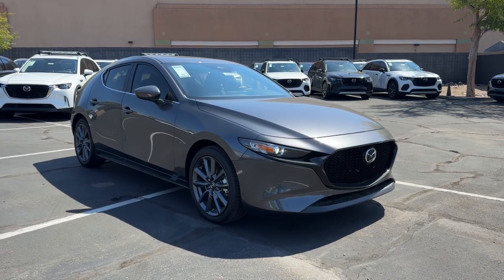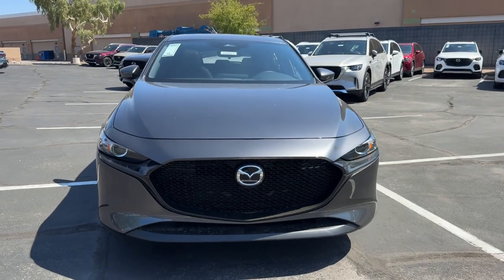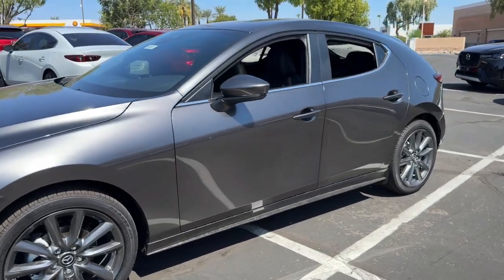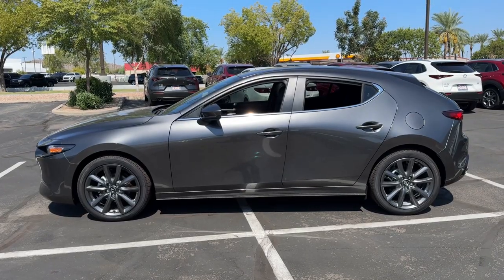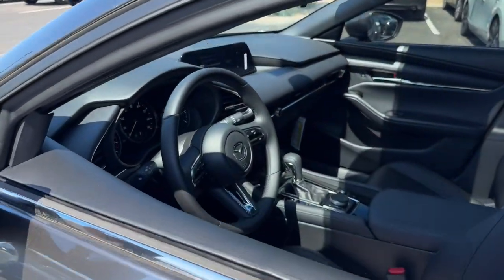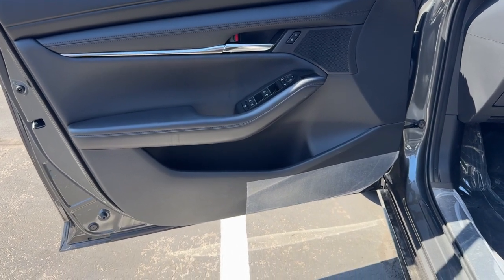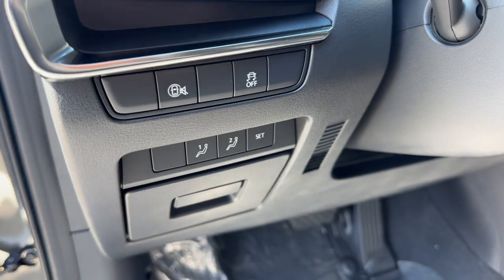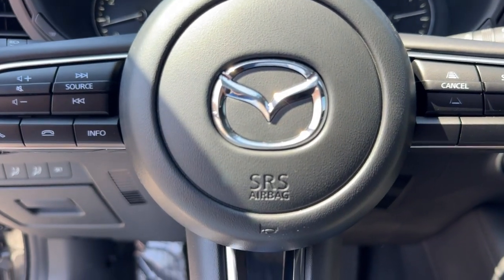2025 Mazda Mazda3_Hatchback 2.5 S Preferred AZ Phoenix, Chandler, Gilbert, Tempe, Maricopa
New 2025 Mazda Mazda3_Hatchback 2.5 S Preferred available at Horne Mazda located in 7777 South Test Drive, Tempe, AZ, 85284. Servicing the Phoenix, Chandler, Gilbert, Tempe, Maricopa area.

Get acquainted with the  2025  MAZDA Mazda3. This Mazda 3 will capture your imagination and elevate your driving experience. Engineered to give you a balanced, quiet ride as well as exhilarating acceleration, this efficient compact offers the perfect balance of pure pleasure and convenience. These are just some of the great options this vehicle comes with: Pre-Collision System, Tires All-Season , Heated Driver Seat, Sun/Moonroof, 4 Cylinder Engine, Back-Up Camera, Heated Mirrors, Dual Zone A/C, Blind Spot Monitor, Leather Steering Wheel. Versatile yet refined, that's the 3. See for yourself when you take it out for a test drive. Our professional staff looks forward to giving you excellent service!